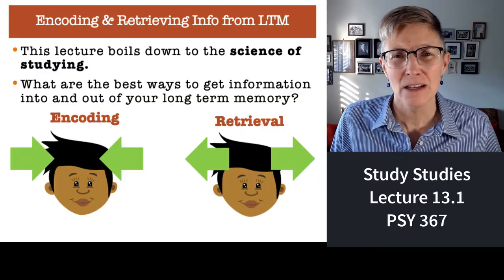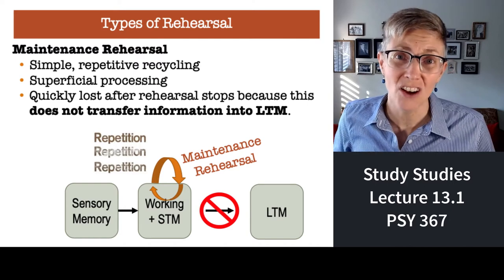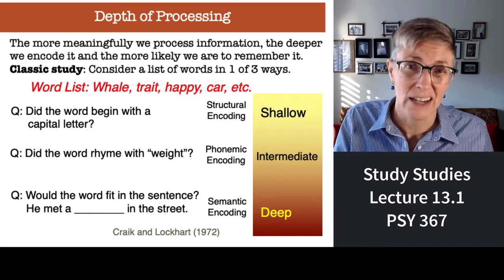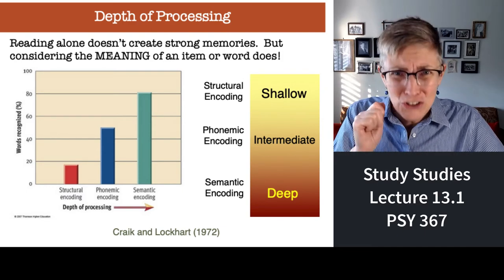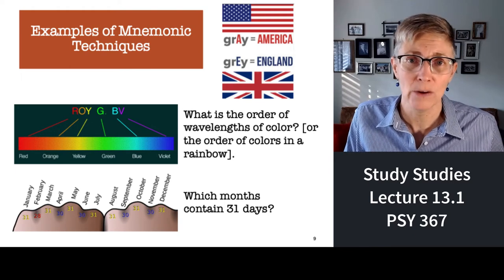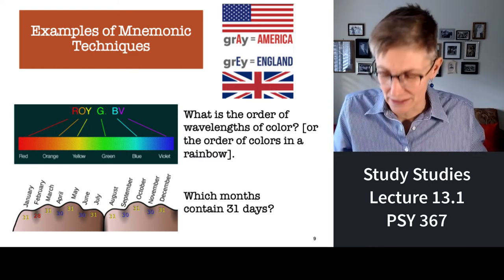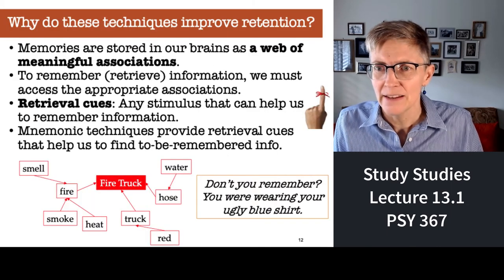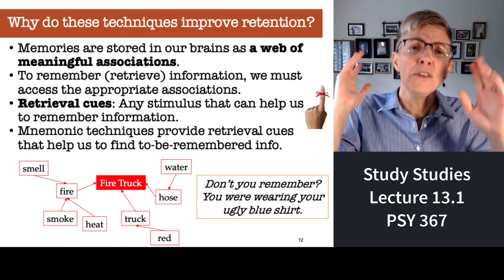367 Lecture 12.1 How's that working for you?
Lecture 12 focuses on the application of memory research to the most efficient and effective study techniques.  This first portion focuses on students' tendency to use maintenance rehearsal techniques when they study for tests.